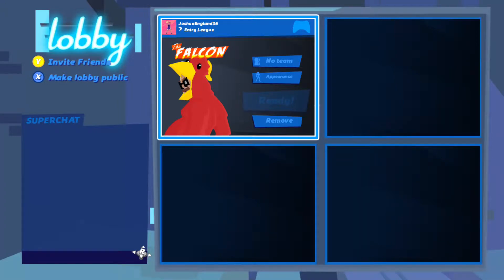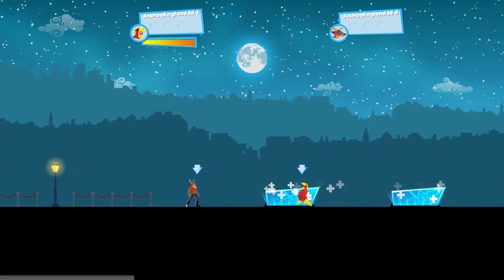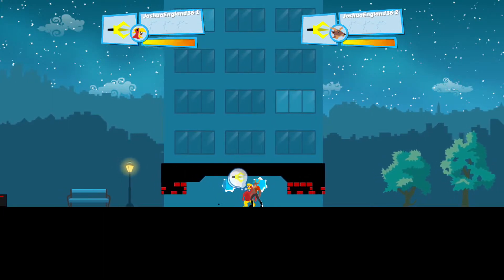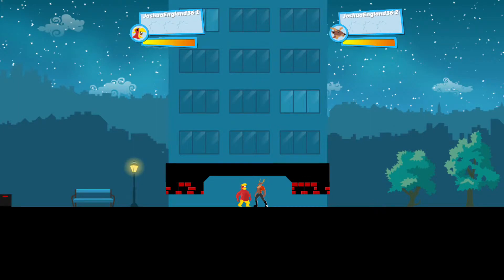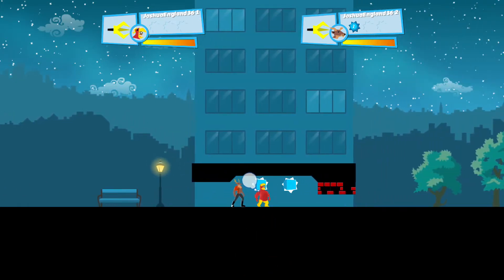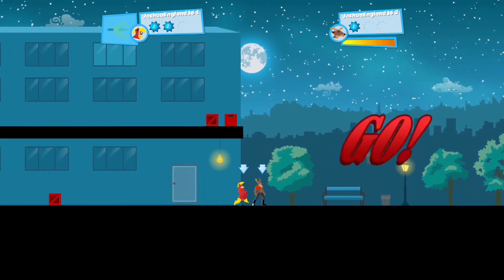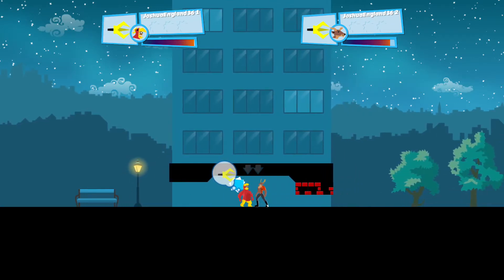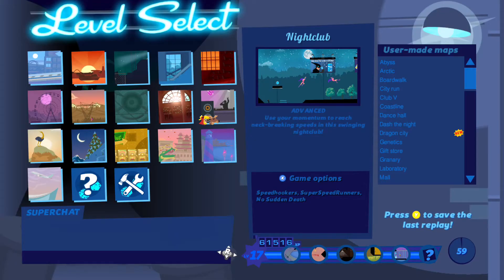How To Get 13,000 to 15,000 XP Per Hour In Speedrunners